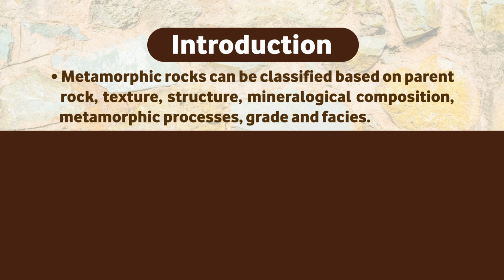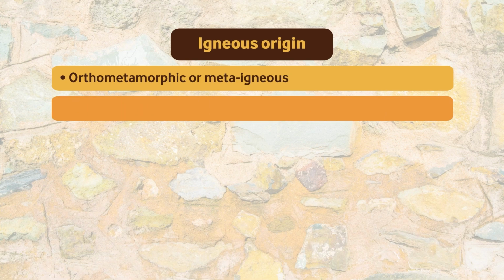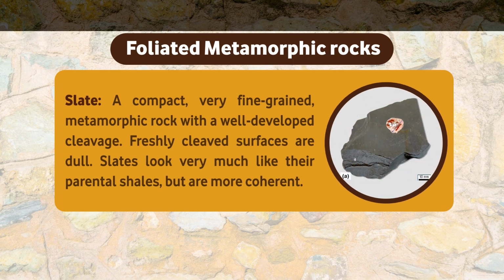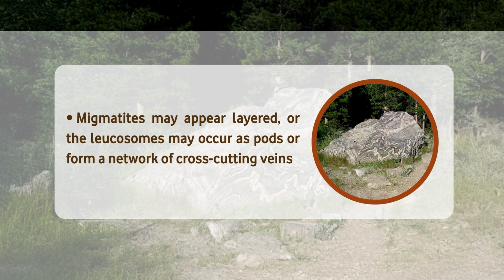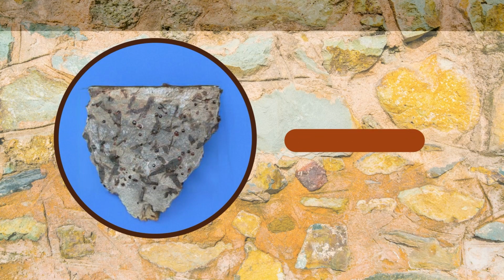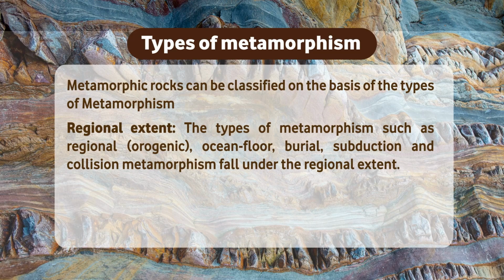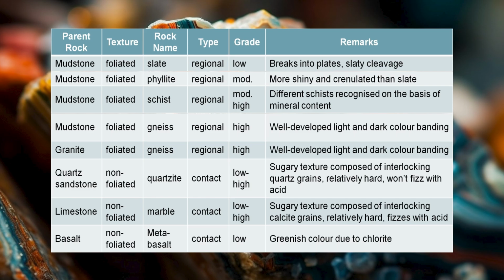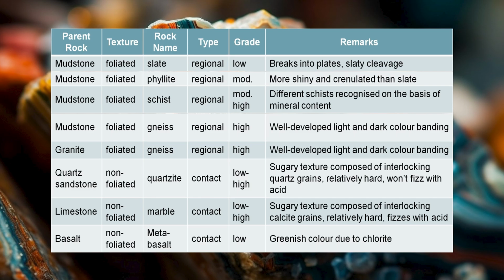Classification of Metamorphic Rocks